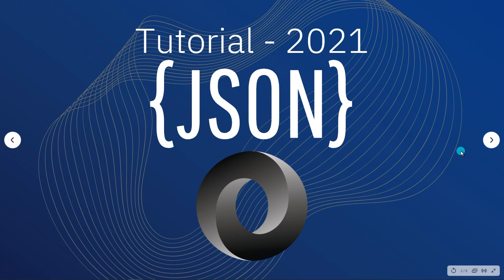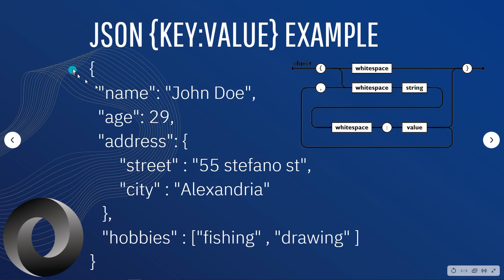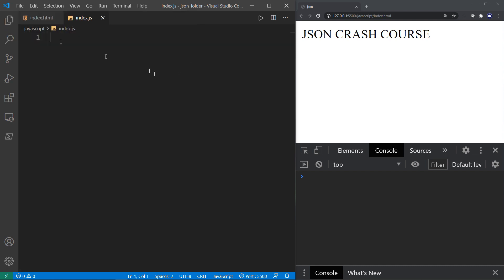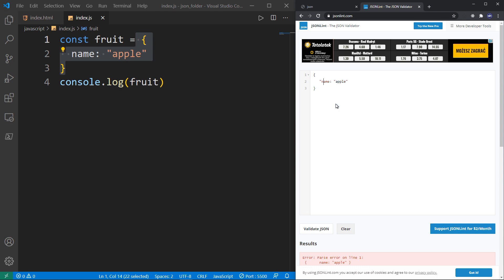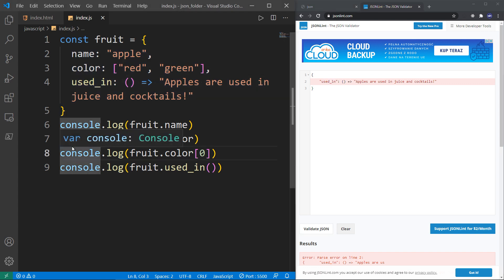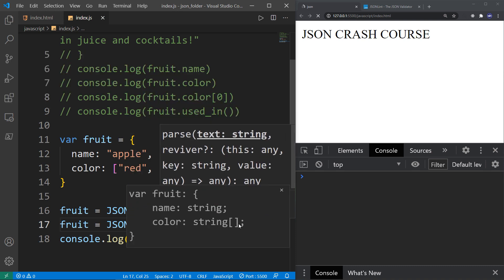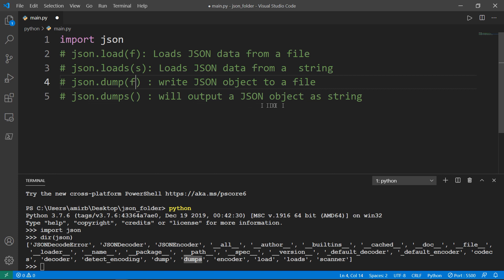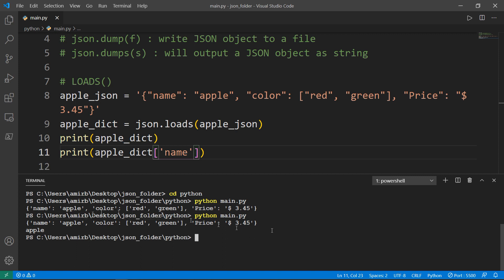JSON Crash Course 2021 For Beginners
In this crash course for beginners, you will get the basics of JSON, and how to deal with JSON objects in JavaScript and Python.
This course is for beginners and for those who want to know what JSON is all about.

Index 📝
00:00 Introduction
00:20 Presentation
02:58 JSON and object literals in (JavaScript)
09:14 JSON and dictionaries in (Python)